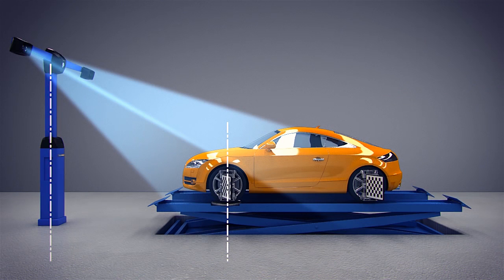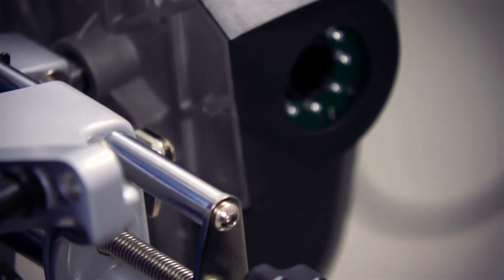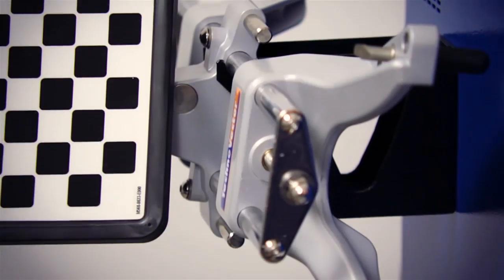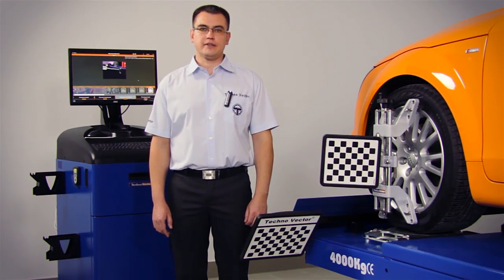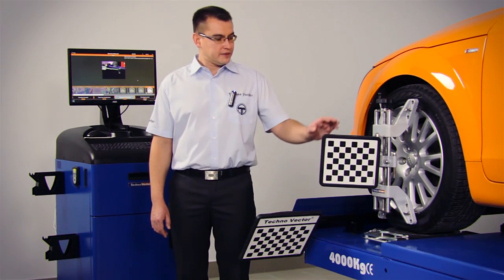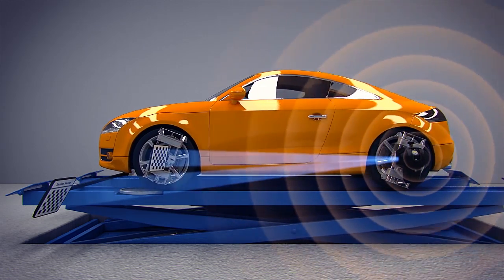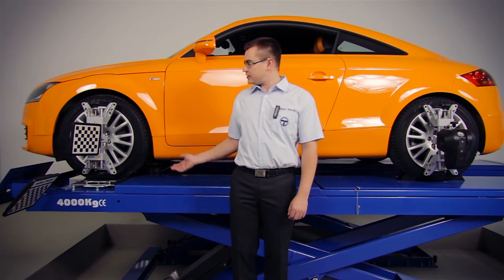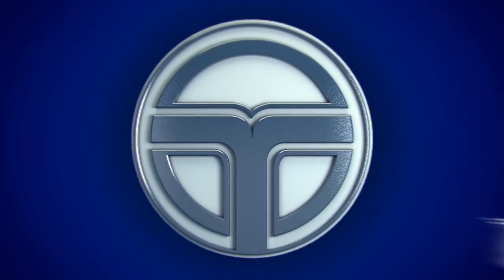Wheel aligner Techno Vector 6 presentation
Techno Vector 6 wheel aligner presentation

TechnoVector 6 3D Wheel Aligner With No Limits!